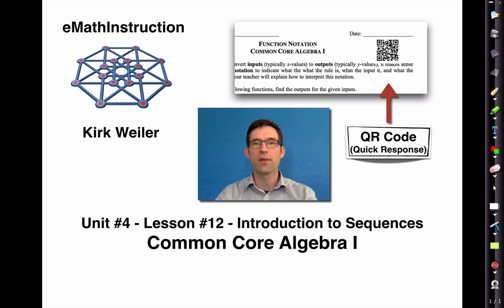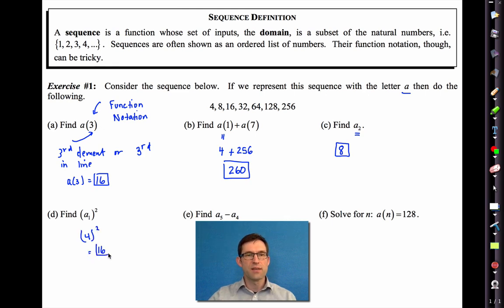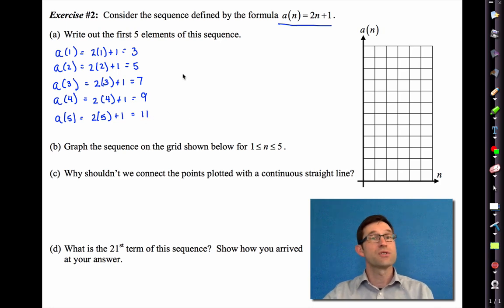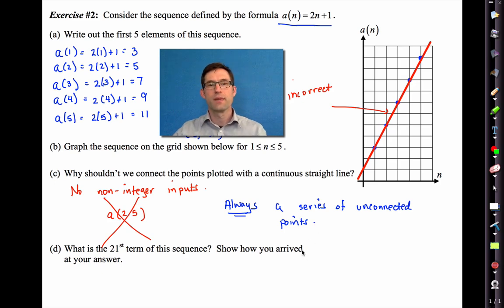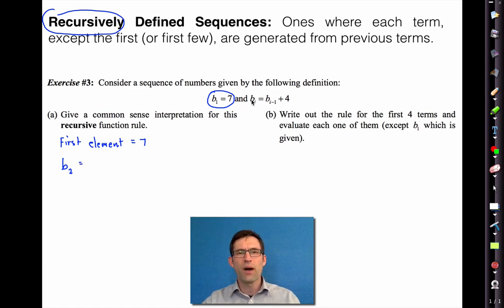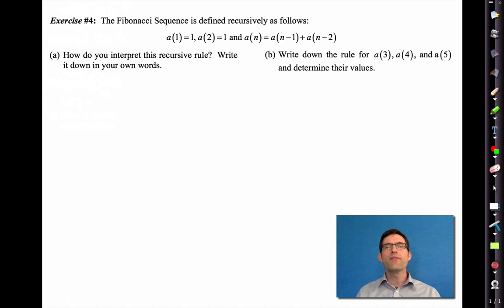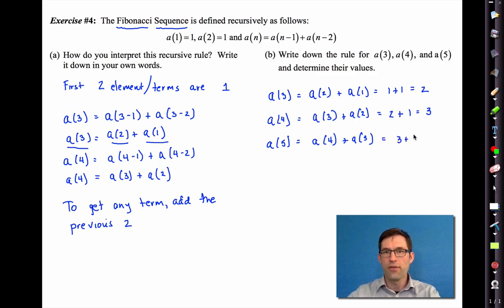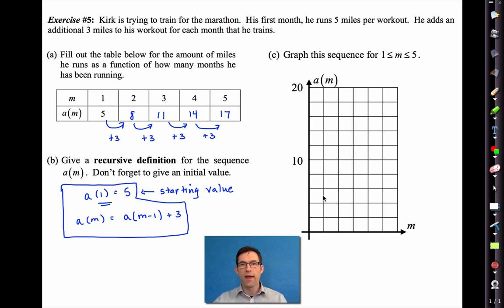Common Core Algebra I.Unit #4.Lesson #12.Introduction to Sequences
In this lesson we introduce the concept of a sequences, give various examples of their notation, and discuss how they can be defined recursively. To access the worksheet used in this lesson along with an associated homework, click on: